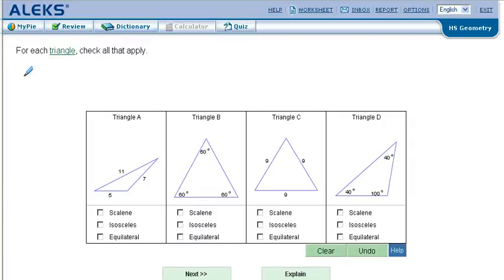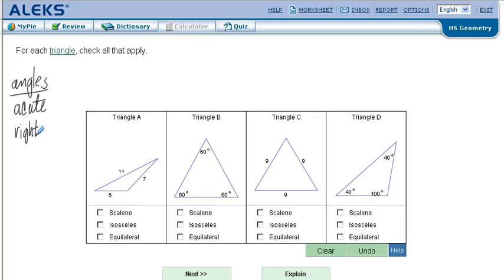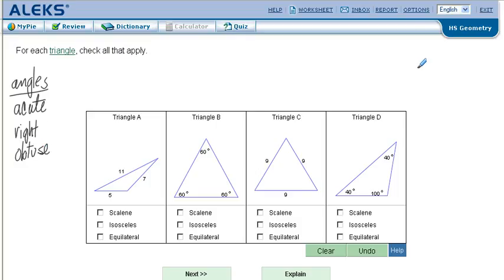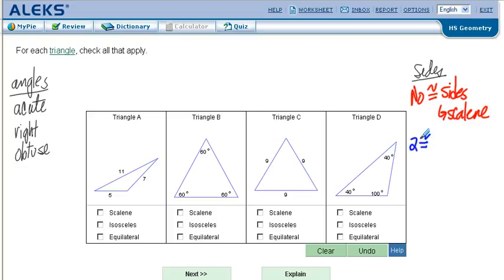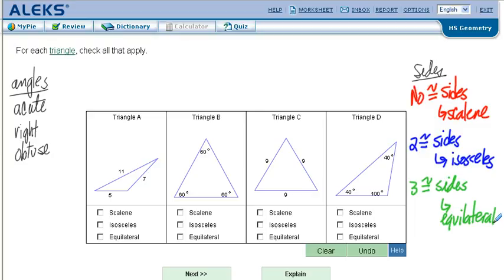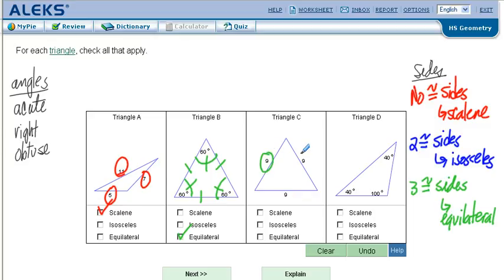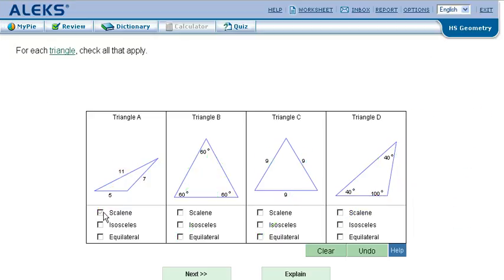Screencast by weikaili from Screenr.com